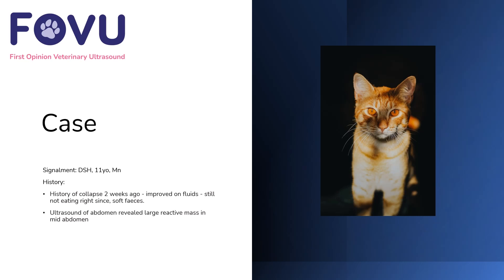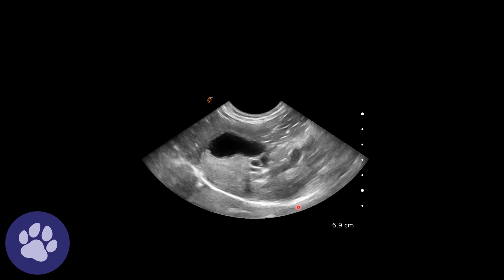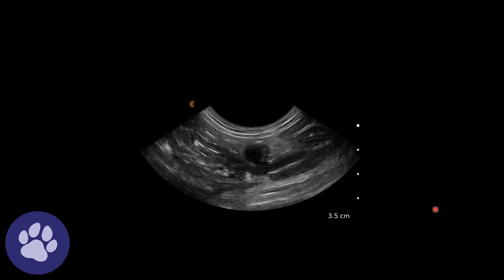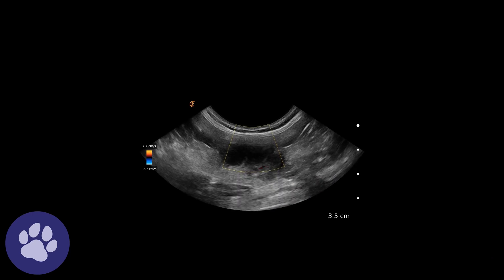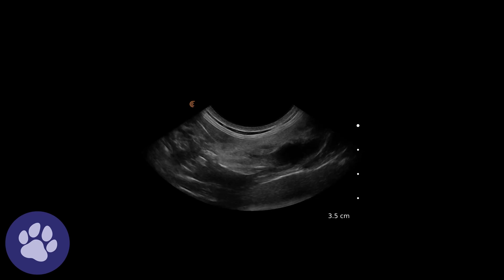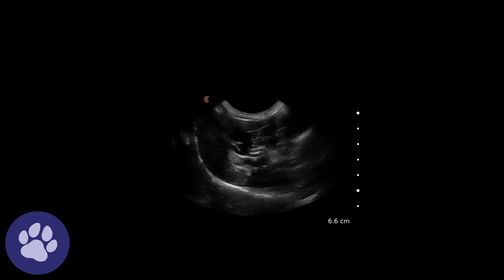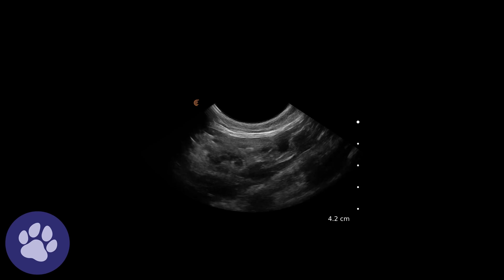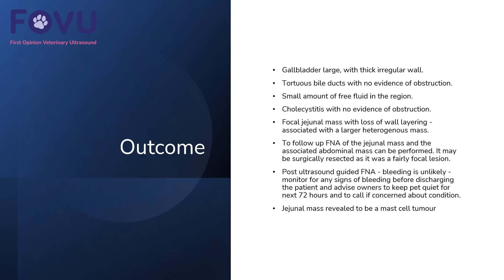Feline Mast Cell Tumour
This is an abdominal ultrasound of a very unwell cat.  Dr. edwards uncovers multiple findings, including an abnormal-looking gallbladder and large jejunal mass,  In the video you'll see her perform a fine needle aspiration for a definitive diagnosis.